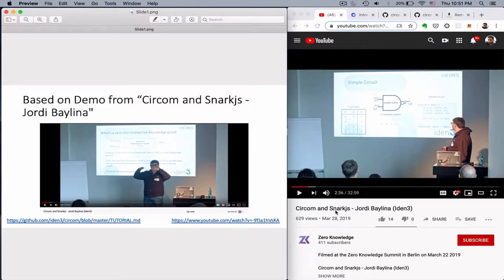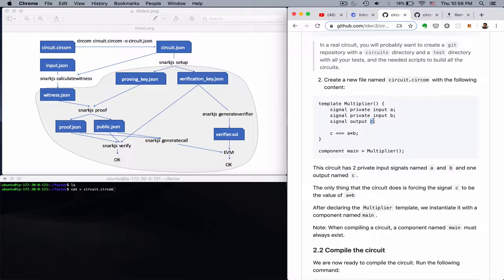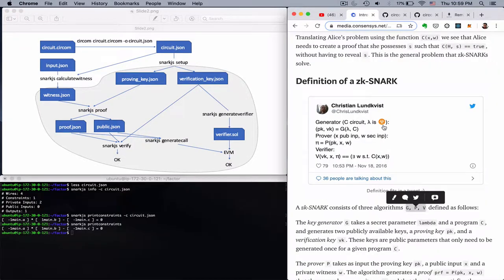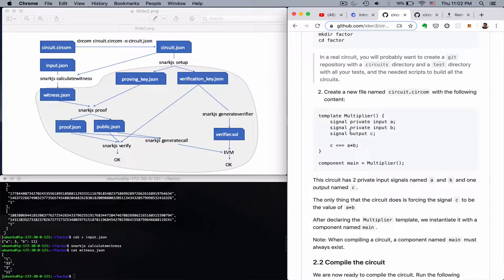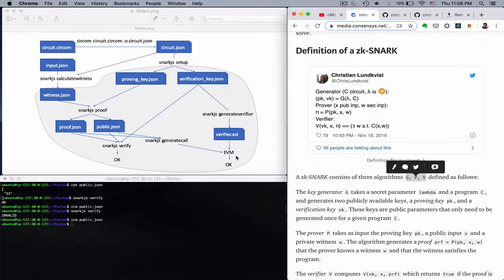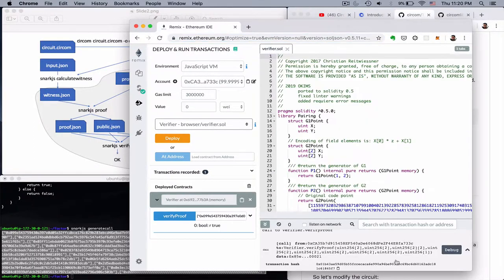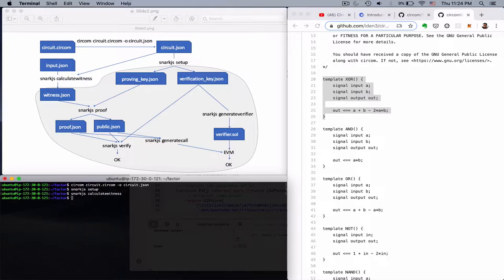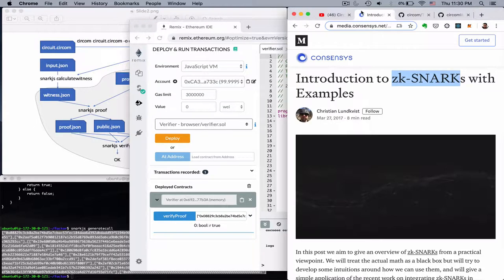Introduction to zk-SNARKs with circom and snarkjs examples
The circom and snarkjs part is based on the tutorial